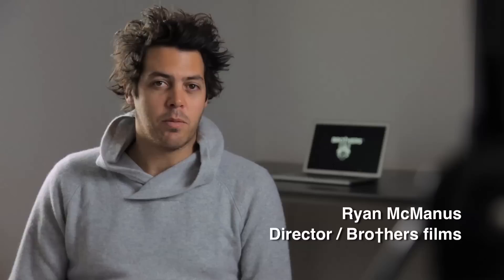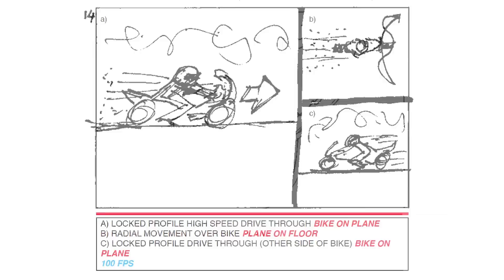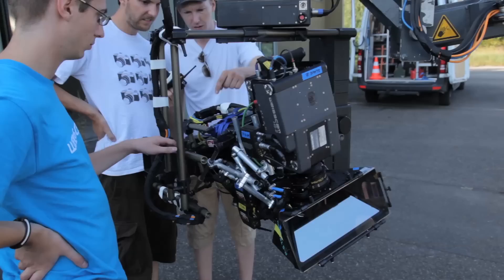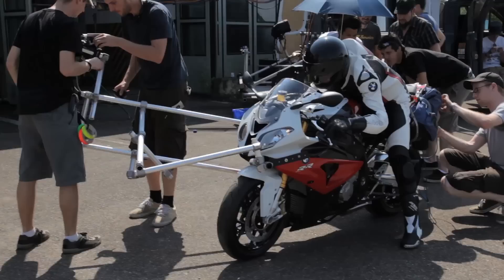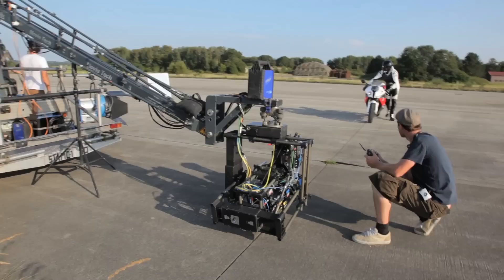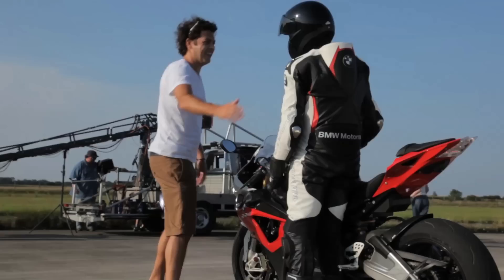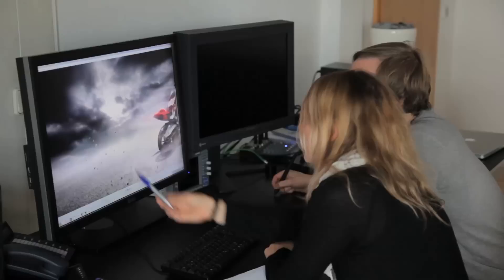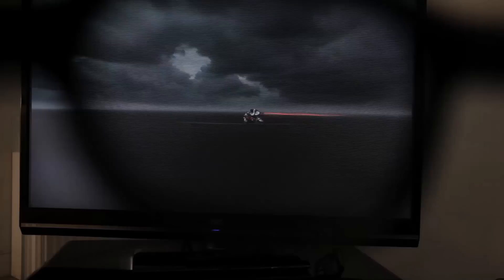Making of Equilibrium - a 3D experience starring the BMW S1000 RR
See the RR like never before: In stereoscopic 3D and spectacular slow motion shots. Equilibrium - a 3D experience starring the BMW Superbike coming soon. In our Making Of for this high-class production, we want to give you first glimpse at what awaits you.

CREDITS BMW „EQUILIBRIUM"

Director: Ryan McManus (Brothers)

Director of Photography: Stefan Weiss (Weisscam)

Producer: Simone Becker (Weisscam), Brothers

Stereographer: Christian Witschi (Kamerawerk)

3D Supervisor: Nicolas Henri Sieber (Kamerawerk)

1st Unit: First Assistant Camera: Christoph Skofic (Weisscam)

1st Unit: HS Operator: Frank Pelak (Weisscam)

2nd Unit: SinaCam Operator: Leander Brinkmann (Weisscam)

3D Digital Imaging Technician: Johannes Knaupp (Weisscam)

3D Digital Imaging Technician: Carlos Alvarez

3D Digital Imaging Technician: Dennis Weinmann

Tracking Car Driver: Markus Reichelt (Movie Cars)

Crane Operator & Riggs: Marc Gensel (Movie Cars)

Scorpiohead Technician: Stefan Hummel (Movie Cars)

Gaffer: Wolfgang Krautter (TMT)

Light Assistant: Nico Szabo (TMT)

Precision Rider: Jürgen Fuchs

Making Of Filming: Christian Weisemöller

Set Runner: Kristina Wiedemann